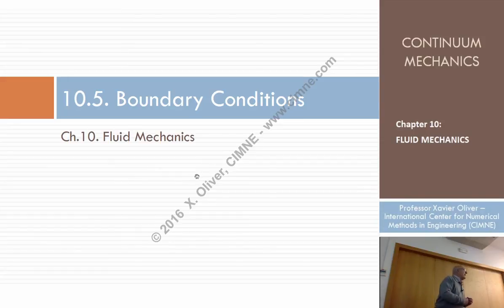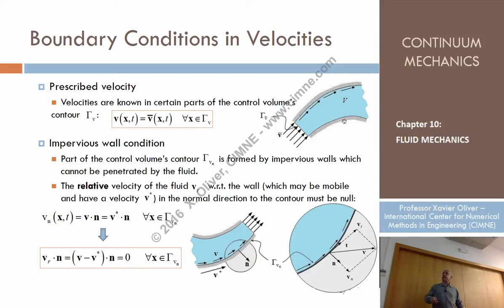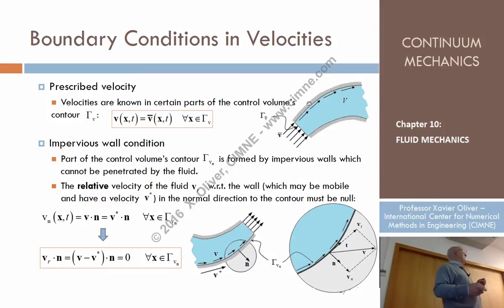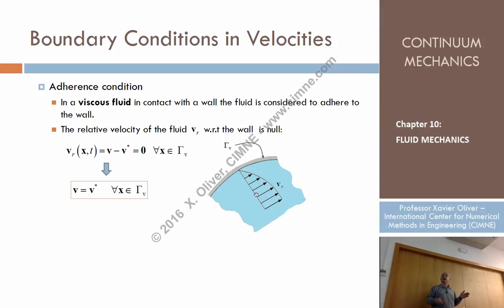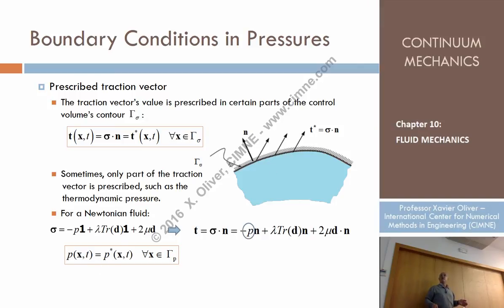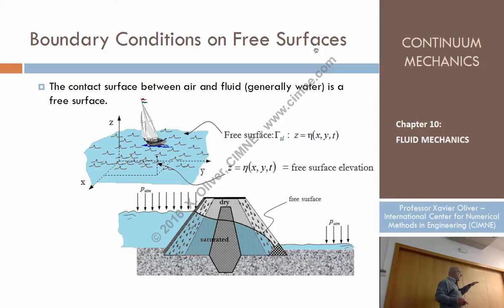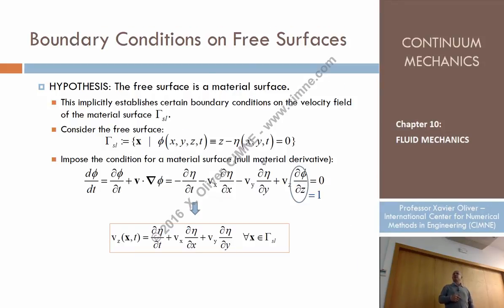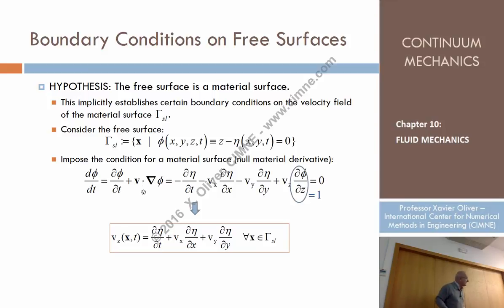Continuum Mechanics – Ch10 – Lecture 12 – Boundary Conditions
Chapter 10 - Fluid Mechanics
Lecture 12 - Boundary Conditions
Content:
1.5. Boundary Conditions
1.5.1 BC in velocities
1.5.2 BC in pressures
1.5.3 Mixed BC
1.5.4 BC on free surfaces